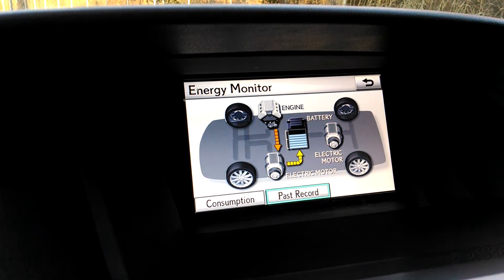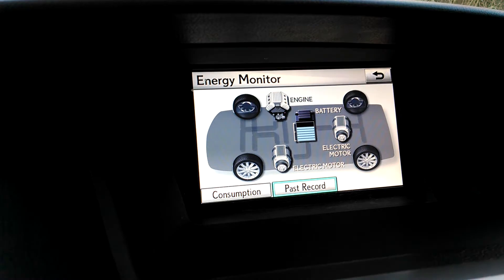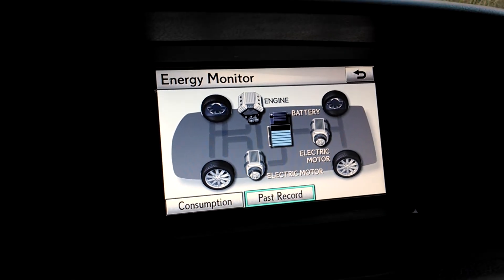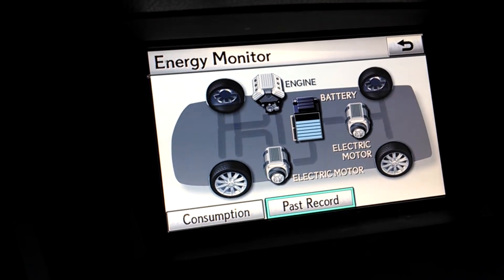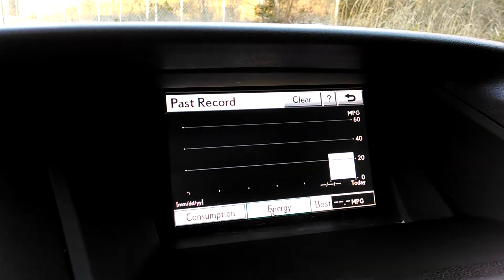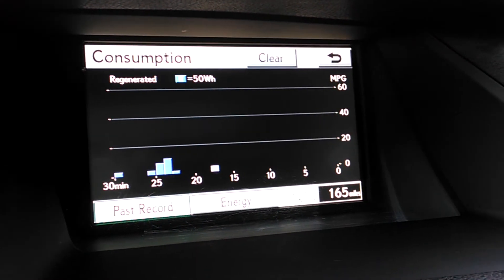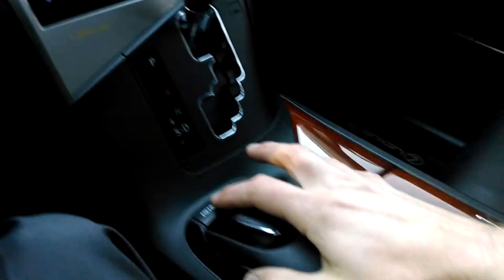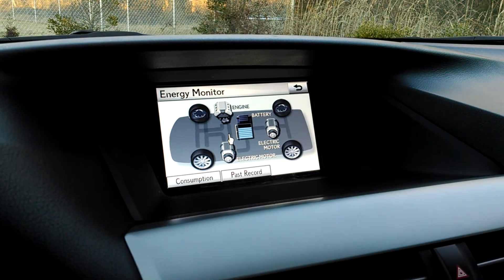Lexus RX450h - Hybrid Energy Monitor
This clip will teach you about what happens on the Hybrid Energy monitor of the Lexus RX450h and why it is important.